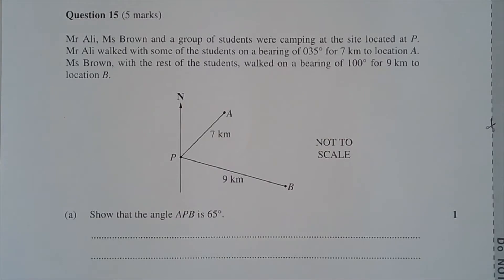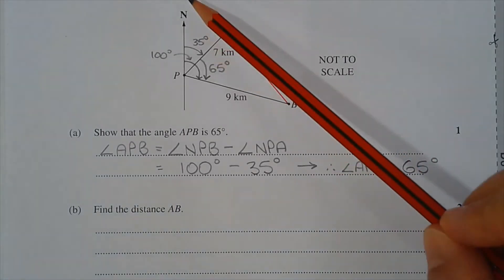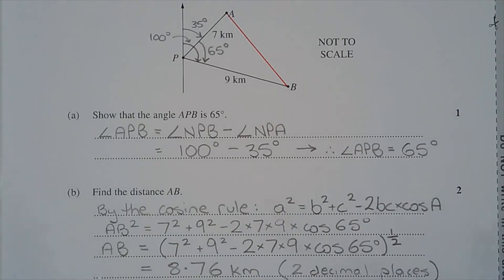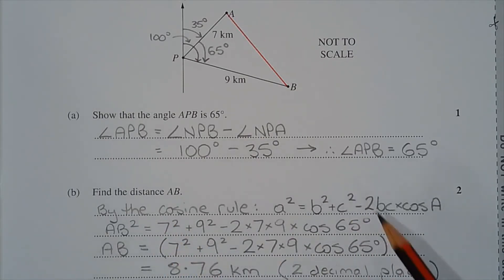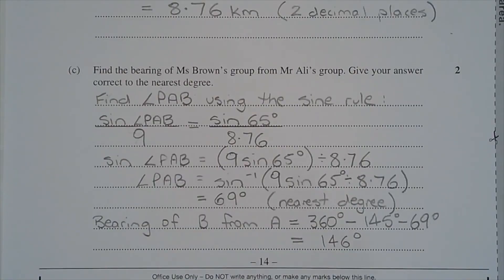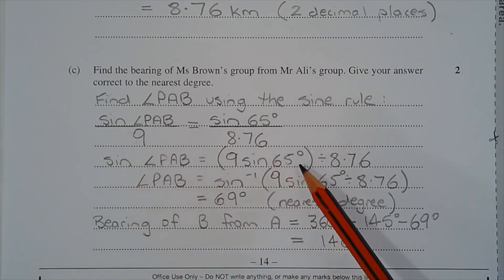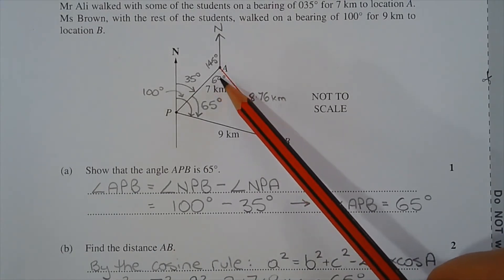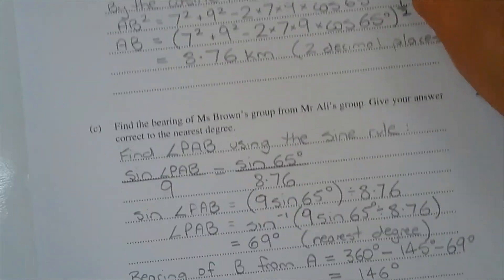2020 Maths Advanced HSC Q15 Find bearing & distance between 2 points using cosine & sine rules*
*Note: Ambiguous case should have been considered for part(c) with the obtuse case rejected. Alternatively, the cosine rule for angles could be used instead.